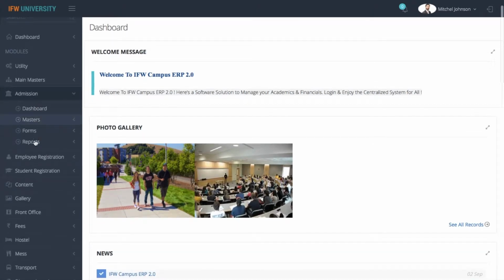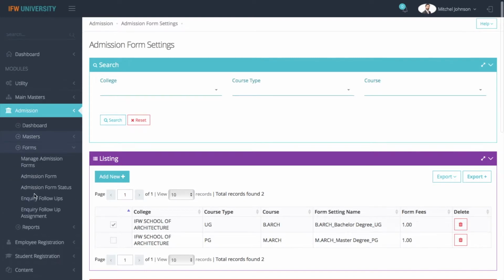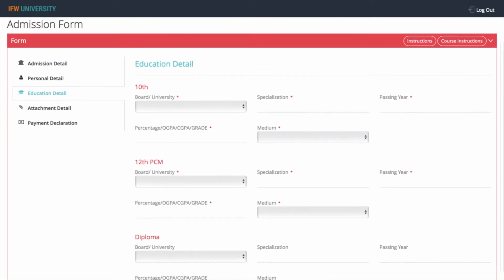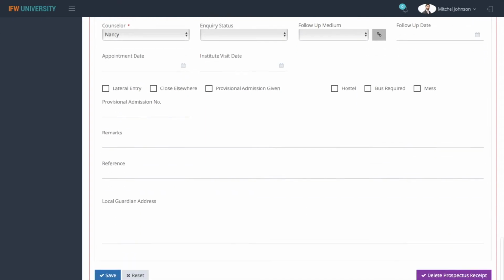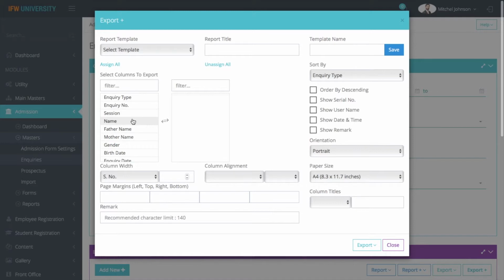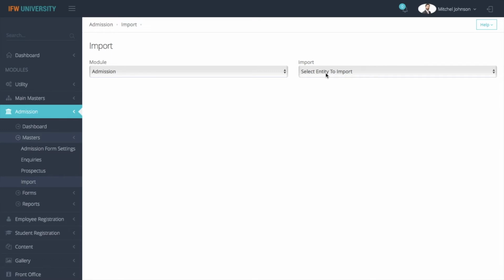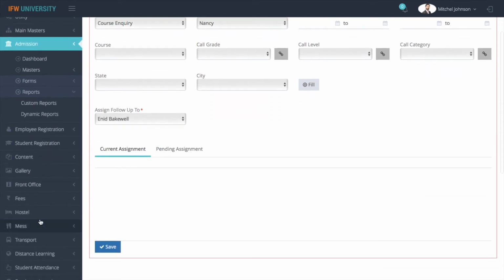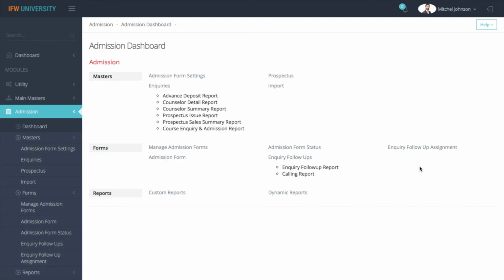Admission Module Tutorial of IFW Campus ERP 2.0 in English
Due to increasing competition in education sector we understand the importance of Admission Process for your institution.

Right from getting an inquiry on your website or submission of any admission seeker by any of your consultant or staff, IFW Campus ERP 2.0 with its Admission Process gets into active mode.Online Buying of Admission Forms, submission of provisional fees etc. are all managed easily here. Detailed analysis of filled and vacant seats are available for analysis and for its effective action by your admission teams. Inquiries and Leads from all sources are centralized for regular follow-ups & counselling to make sure that you are able to convert them into admissions effectively.

Module Highlights:
1. Pool in all leads and inquiries into a single central panel.
2. Integrated with all Payment Gateways.
3. System will help you to maintain follow up with leads till closures.
4. Perfect Admission Analysis.